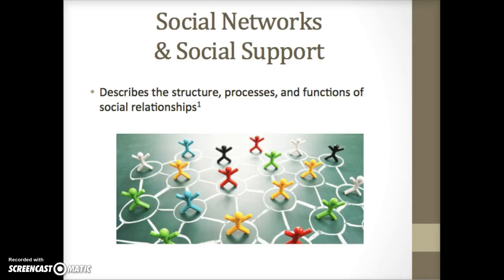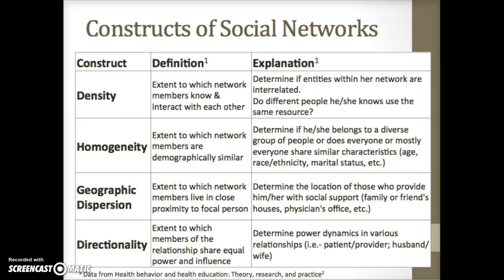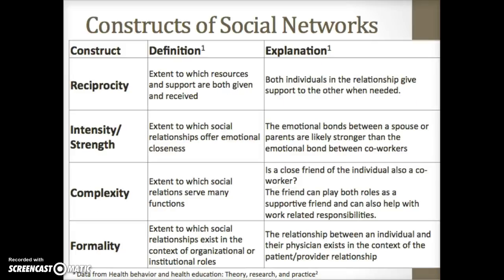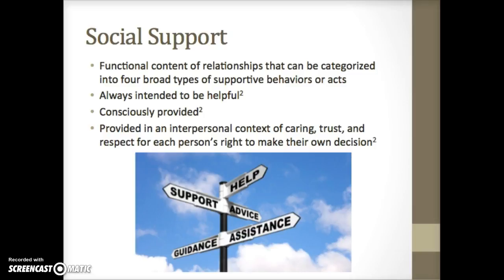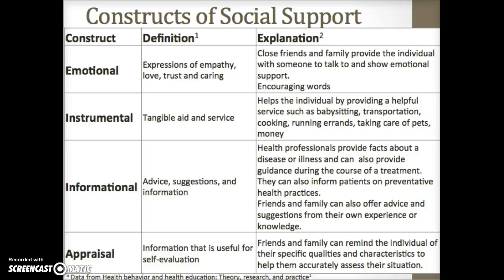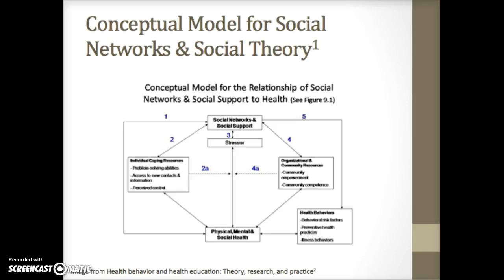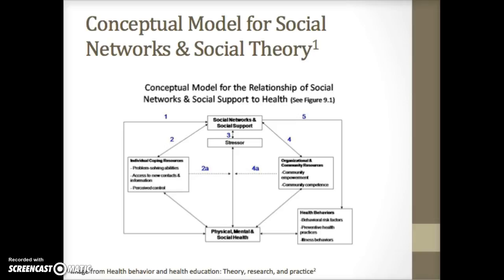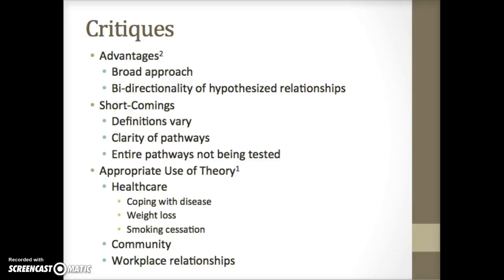Social Network and Support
by Ashley Prendergast & Bree Koetzner